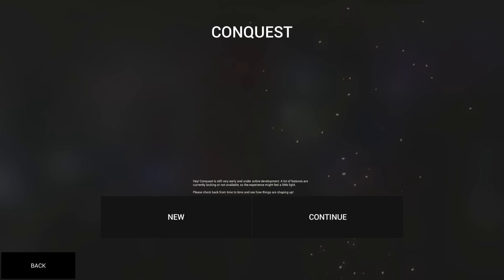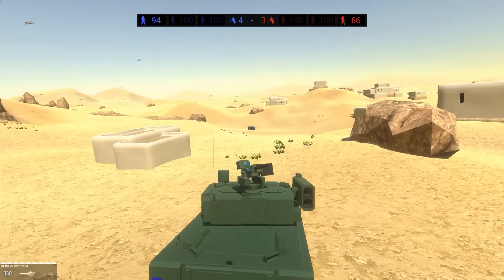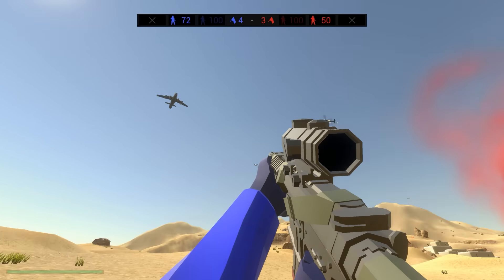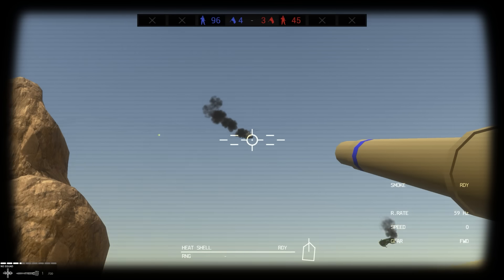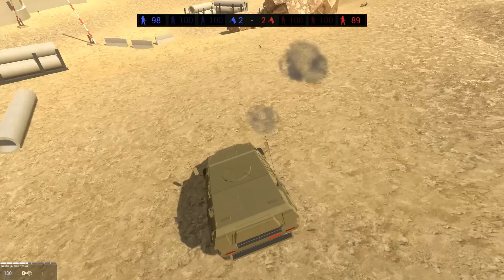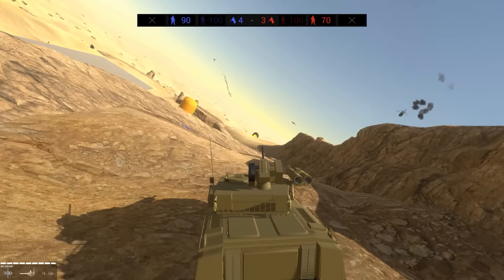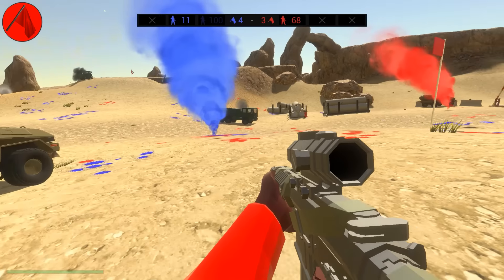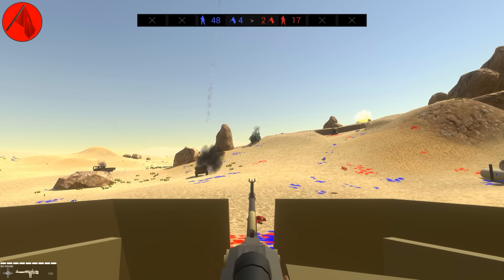What If You OVERHAULED All Of The Vehicles In Ravenfield?